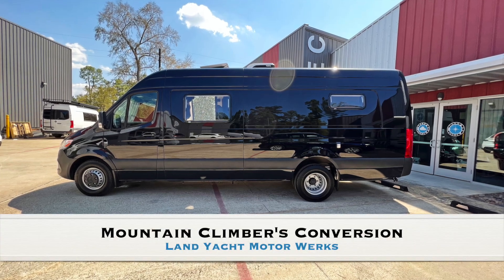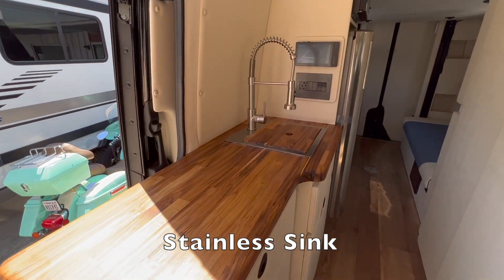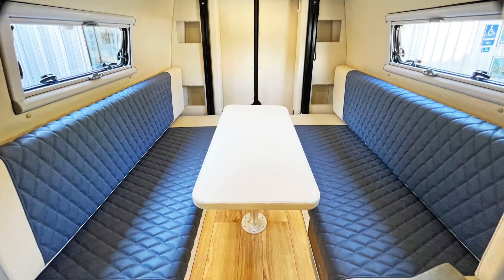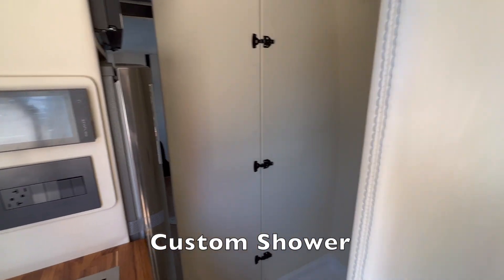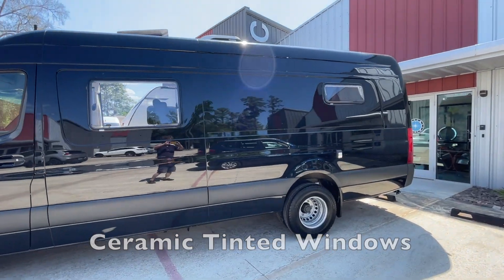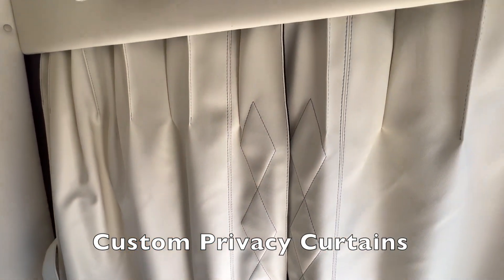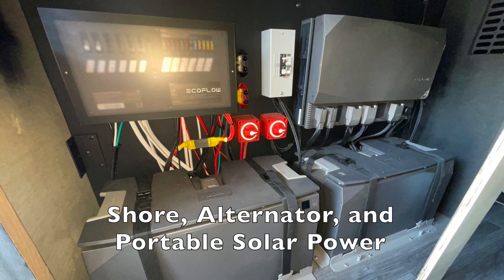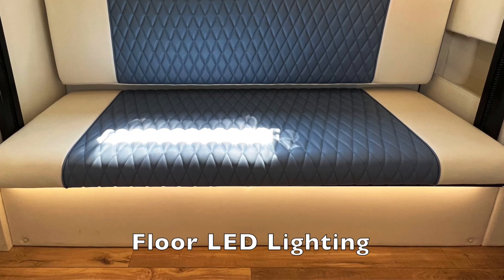Mountain Climber's Conversion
The Mountain Climber’s Conversion is a Sprinter 170 4X4 turned into a luxury traveling conversion that can be used for mountain climbing excursions.

The features include pop up windows, a Maxxair ventilation fan, a custom shower, a Happijac elevator bed, two benches that convert to a bed, a removable Leguna table, a hot water heater, and ceramic window tint.

The furnishings include a dual space saving captain’s chair, heated laminate flooring, a custom privacy curtain, upholstered walls and ceiling, custom shelves and storage, and a personal shower.

The kitchen includes a stainless sink with a chop block sink cover, chop block counter tops, a microwave and large fridge, custom cabinets, and a pop up table.

The exterior features include fresh and gray water tanks, input for portable solar panel, custom steps for accessibility, and prewiring for flood lights and an awning.

The power and electronics package includes a 10,000 Watt power system, two 5K lithium batteries, shore, alternator, and solar power inputs, a touch screen controller, Legrand VAC/USB outlets throughout, a high efficiency 12 VDC air conditioner, Starling satellite receiver, water pump and tank level meters, and overhead, personal, and floor lighting.